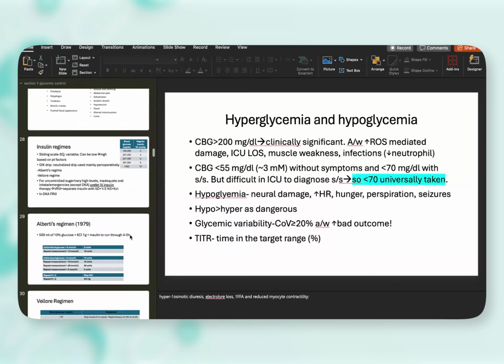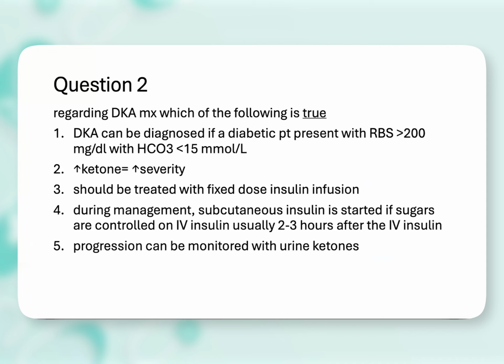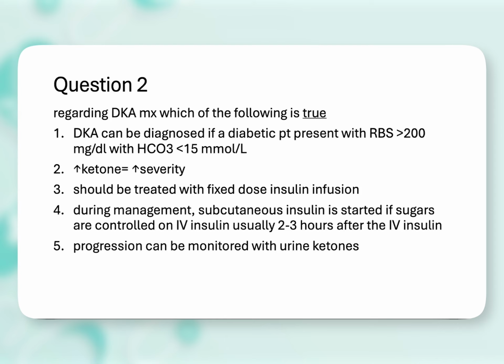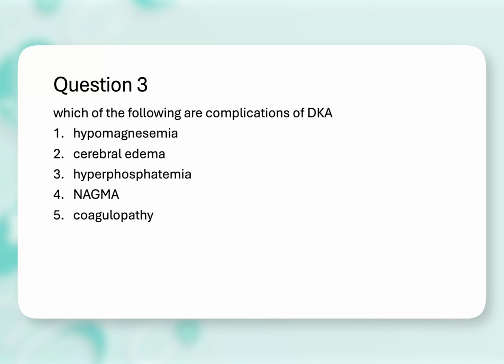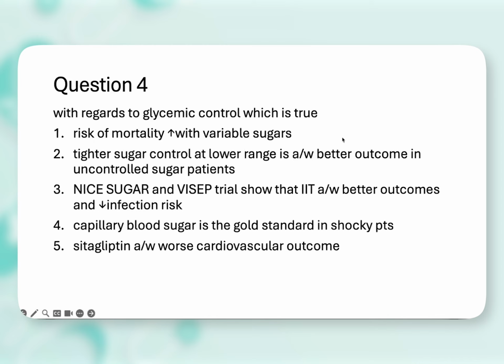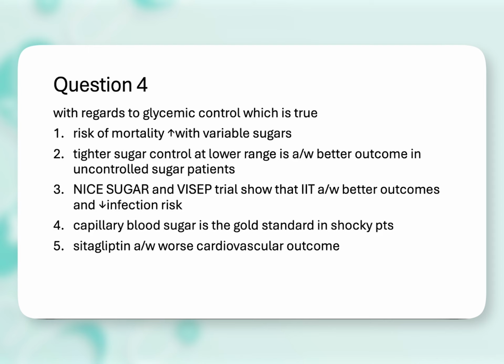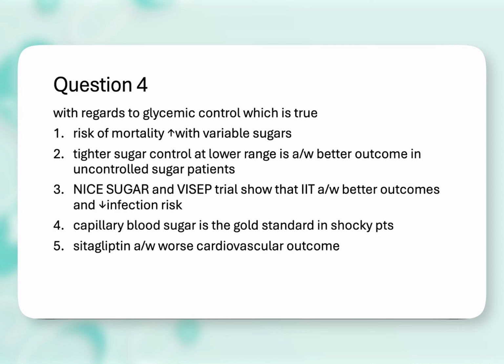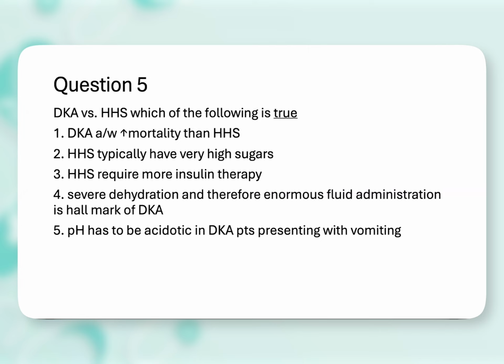EDIC Part l Crash Course {Day 2} | 13th September 2025 | Dr. Avishek Roy | Short Class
EDIC Part l Crash Course {Day 2} | 13th September 2025 | Dr. Avishek_Roy | Short Class Video |